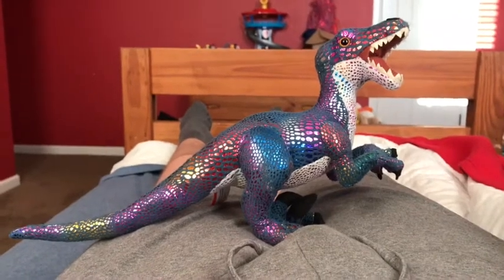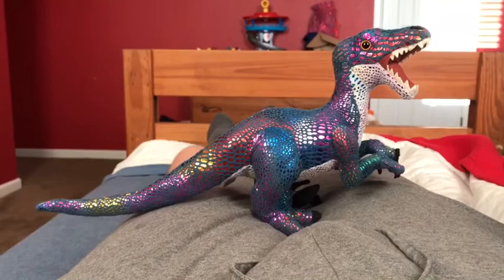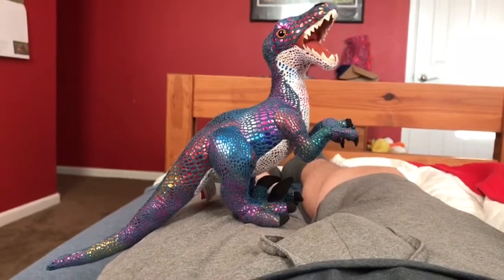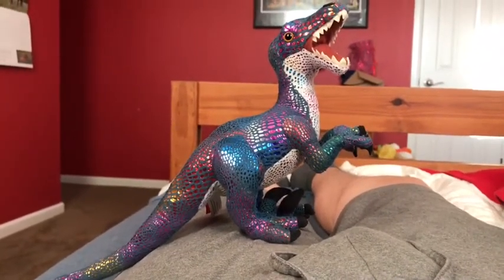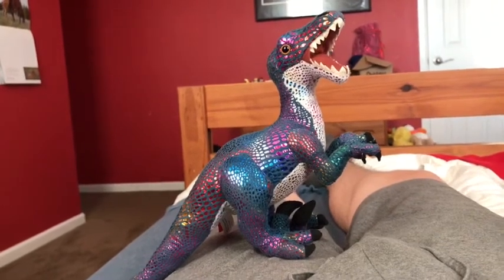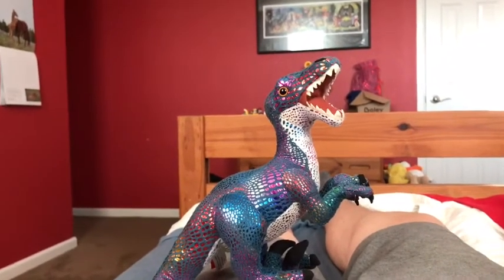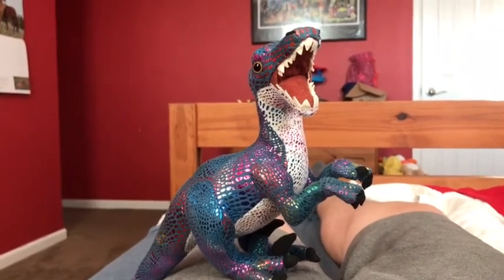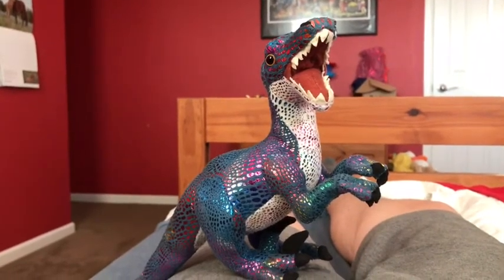Wild republic velociraptor toy review part 2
Me reviewing this small colorful velociraptor stuffed animal by the company Wild Republic